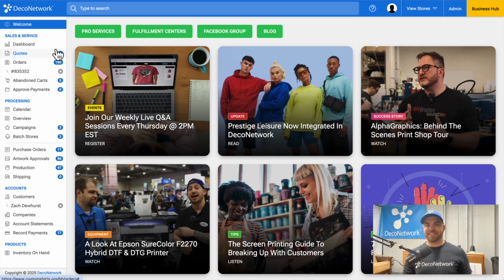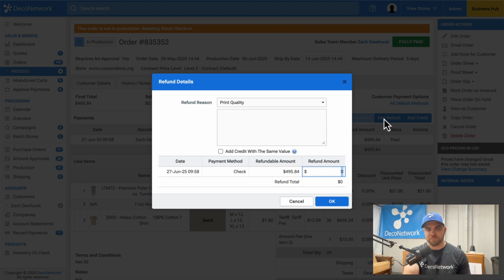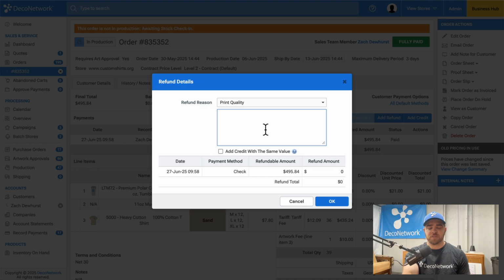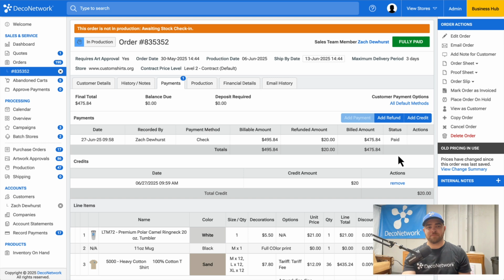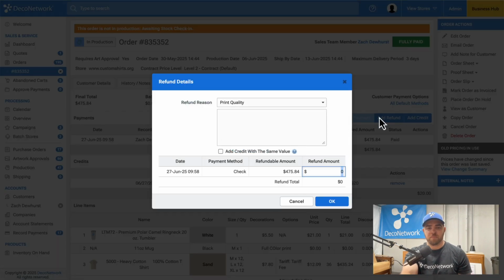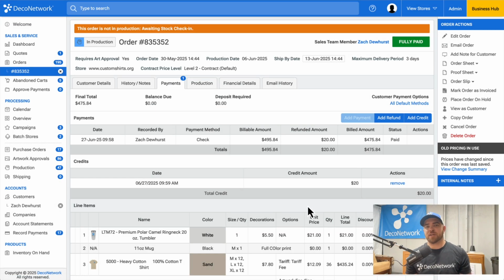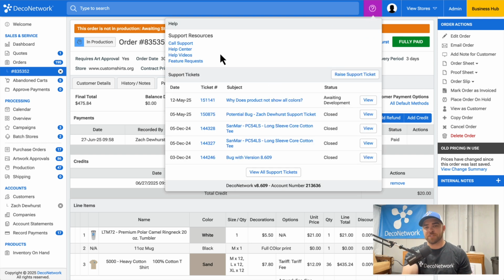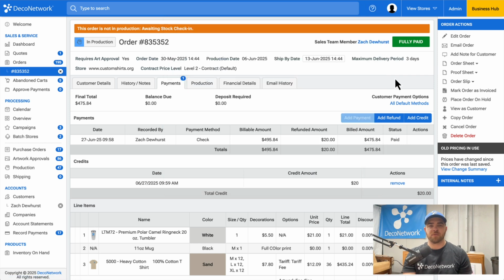How to Record a Refund for an Order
In this DecoNetwork Tutorial, you will learn how to record a refund for an order!